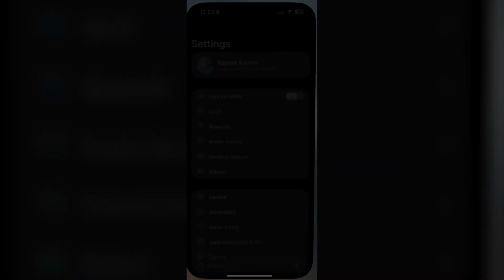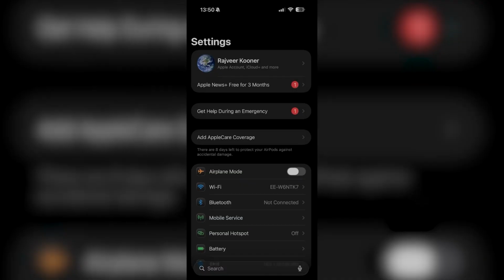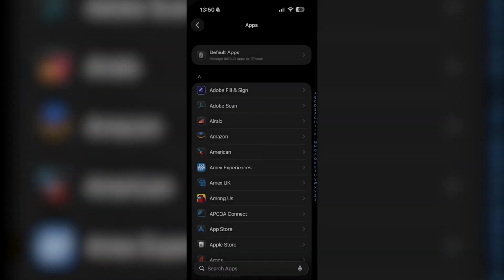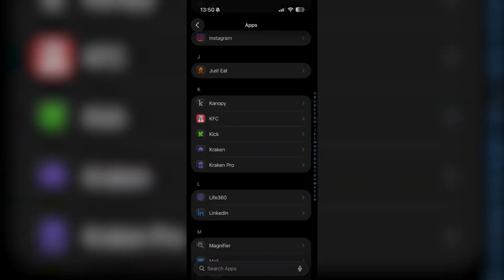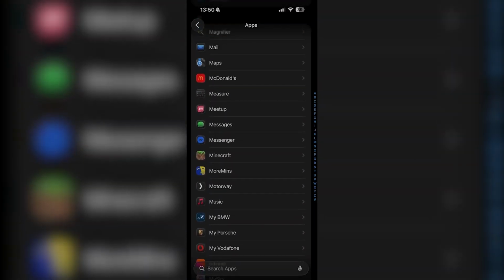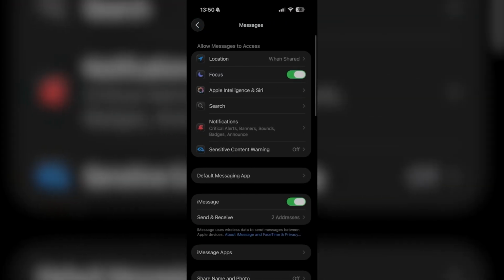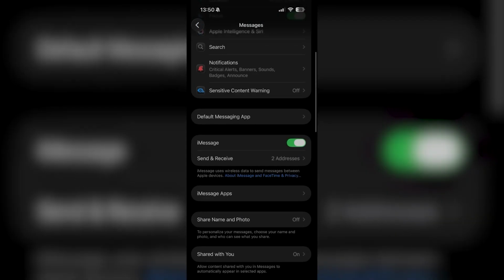How To Fix Message Not Delivered On iPhone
How To Fix Message Not Delivered On iPhone, Fix Message Not Delivered On iPhone